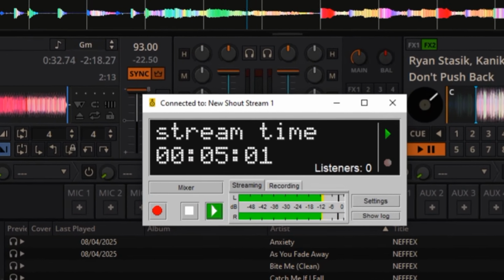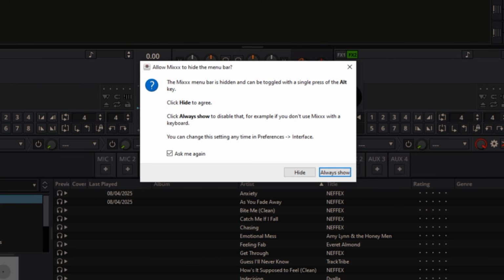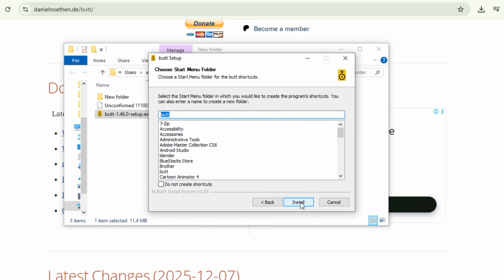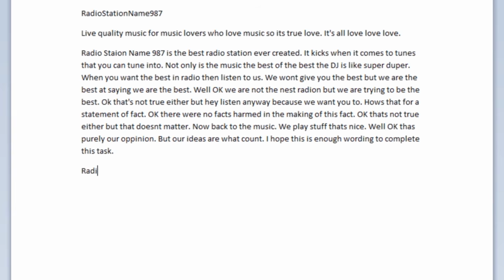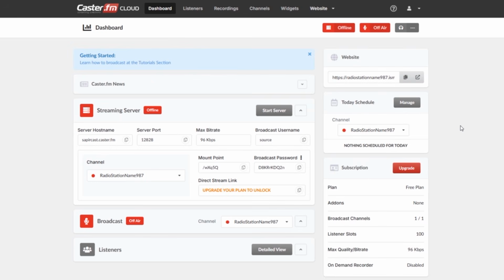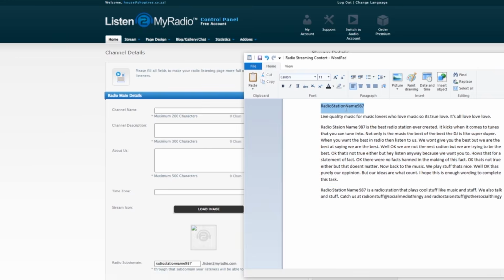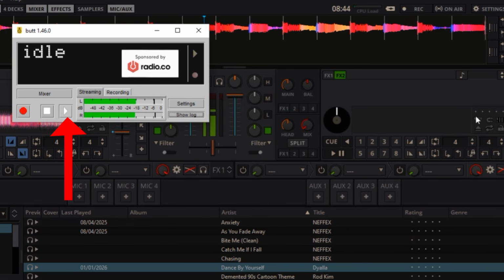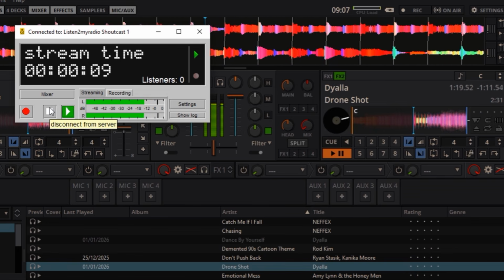Free Radio Streaming Setup 2026 Start an Internet DJ Radio Station FREE (Mixxx + BUTT)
Start your own internet DJ radio station for FREE with this complete radio streaming setup tutorial. In this video, I show you how to set up free radio streaming hosting, free DJ broadcasting software, and a free radio streamer app so you can go live without paying monthly fees.

We use Mixxx, a powerful free open-source DJ automation and mixing software, along with the BUTT streaming app, to broadcast live audio to Caster FM and Listen2MyRadio. This setup allows you to stream to one or multiple platforms at the same time — and even earn money from radio streaming using additional services.

🔊 What You’ll Learn in This Video:

How to start a free internet radio station

Best free radio streaming services (Caster FM & Listen2MyRadio)

How to install and configure Mixxx DJ software

How to set up BUTT radio streaming app

Icecast vs Shoutcast explained

Free DJ radio automation & live mixing

Listener limits, bitrate settings, and stream quality

How to stream to multiple radio servers at once

How to monetize radio streaming

This tutorial is perfect for:

Beginner internet radio broadcasters

DJs starting an online radio station

Podcasters who want 24/7 streaming

Anyone looking for free radio hosting

🎧 No paid software. No paid hosting. 100% free setup.
👉 Links to all free software and radio hosting platforms